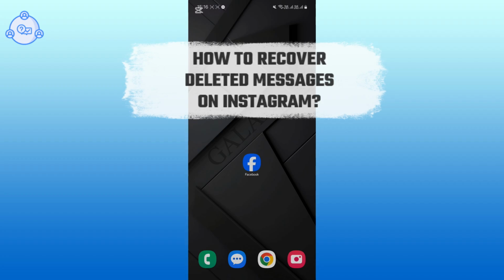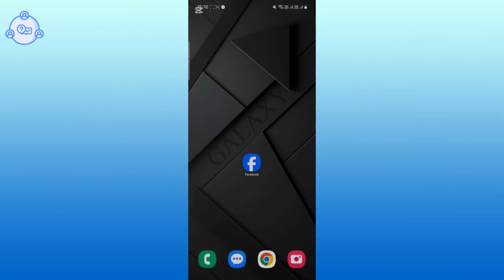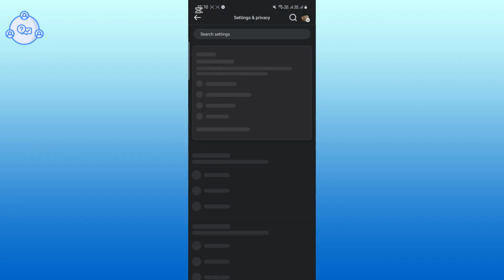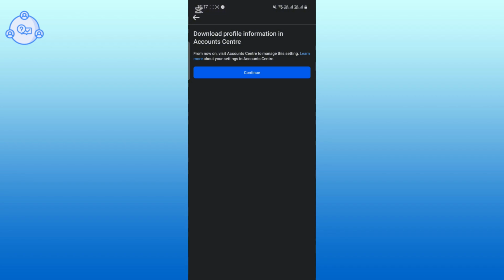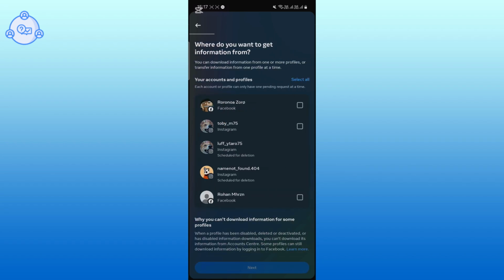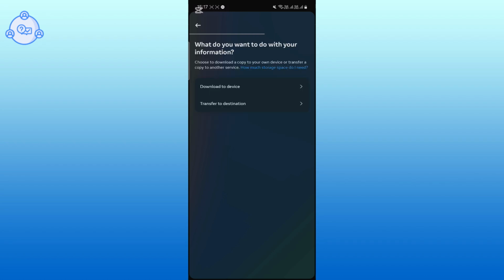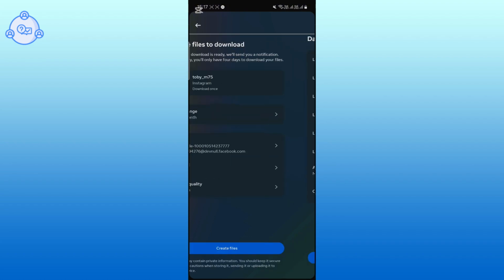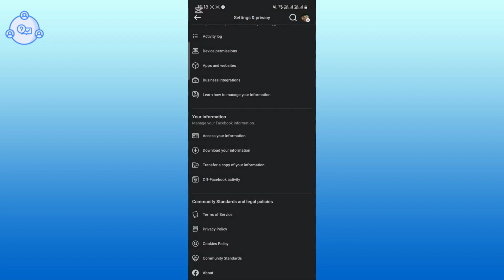How To Recover Deleted Messages In Instagram | ONE STOP SOLUTION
Welcome to One Stop Solution! In this tutorial, we’ll guide you through the process of recovering deleted messages on Instagram. If you've accidentally deleted an important chat or want to retrieve lost messages, this step-by-step guide will help you find the right solutions. We cover methods like checking the 'Recently Deleted' feature, using data download options, and other tips to get back your messages. Follow along to learn the easiest way to recover your deleted Instagram messages and ensure you don't lose important conversations.